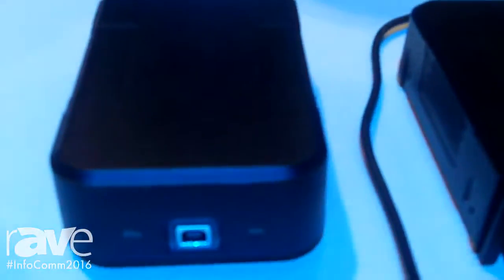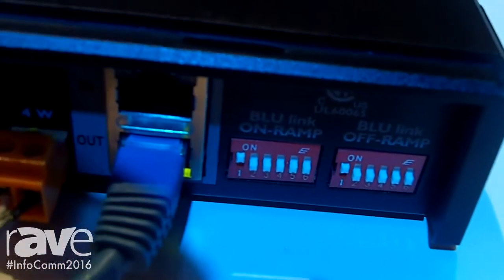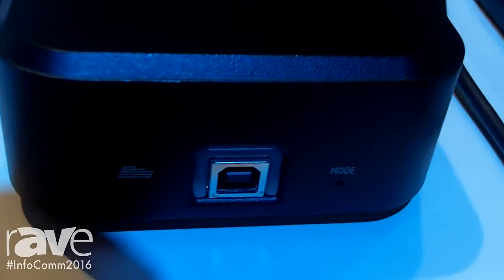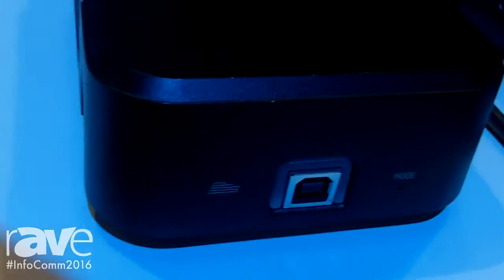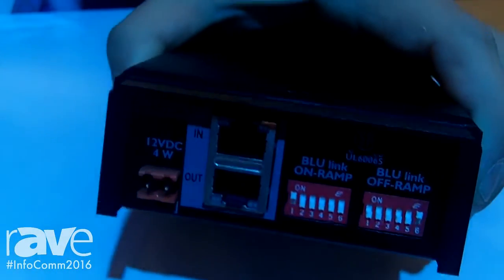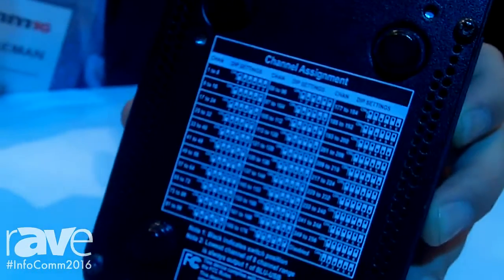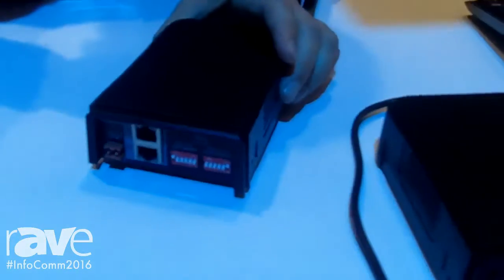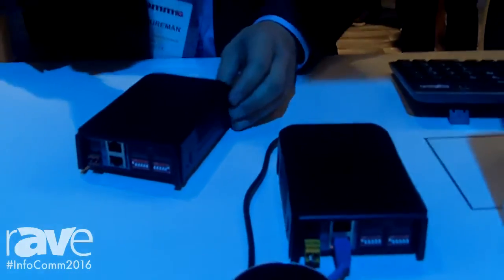InfoComm 2016: Harman Discusses BLU USB Interface